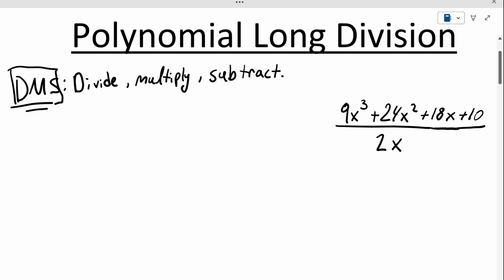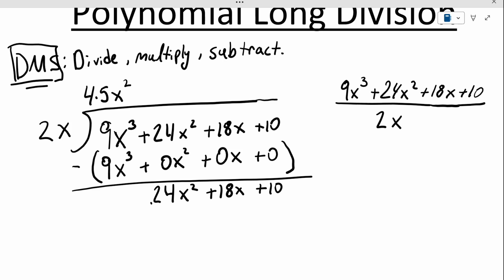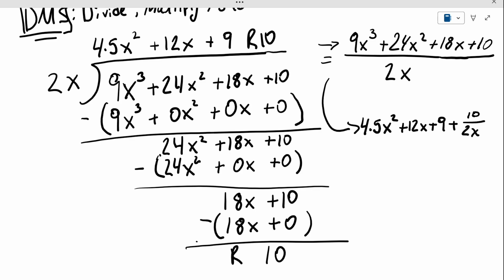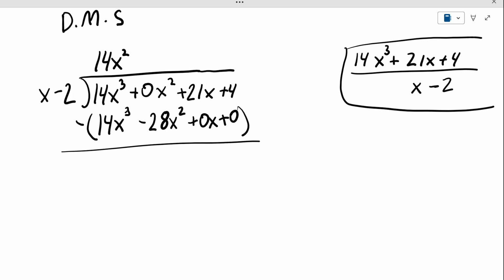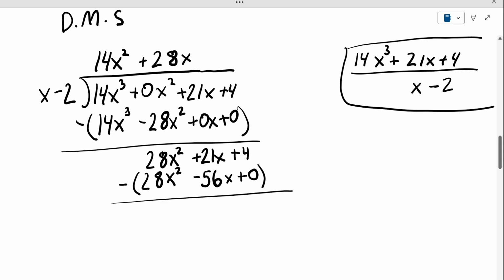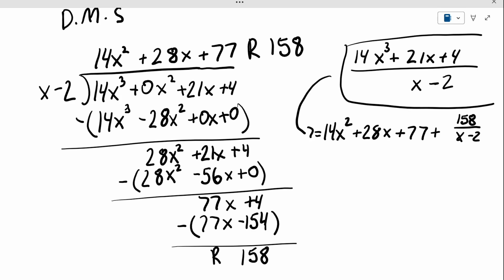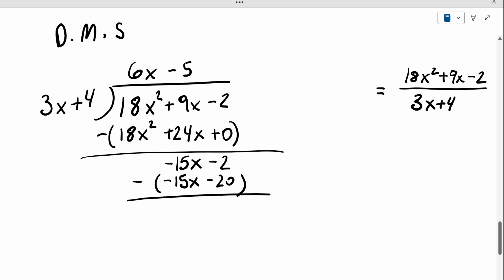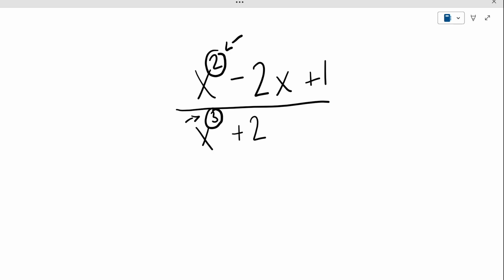Polynomial Long Division Made Easy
Welcome to my first YouTube video! In this tutorial, I'll break down the concept of Polynomial Long Division in a simple and easy-to-understand way. Perfect for beginners or anyone looking for a refresher, this video will guide you through the steps of dividing polynomials, just like long division in arithmetic. Whether you're a high school student, a college attendee, or just a curious learner, this video is designed to help you grasp the basics without any complicated jargon. Let's dive into the world of polynomials together!